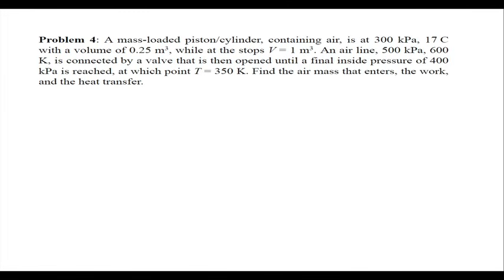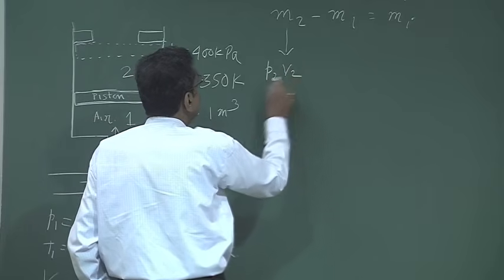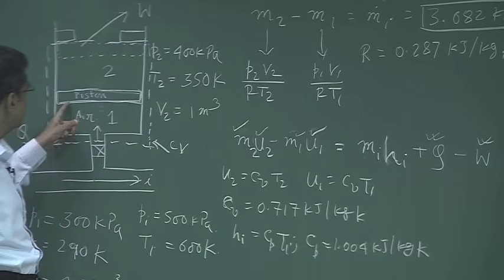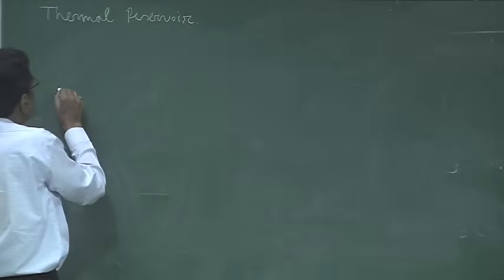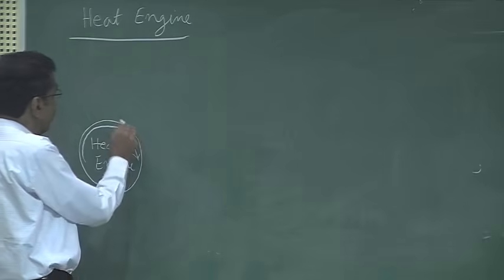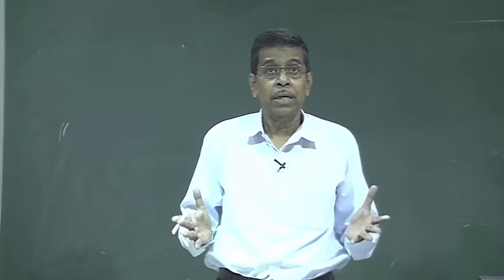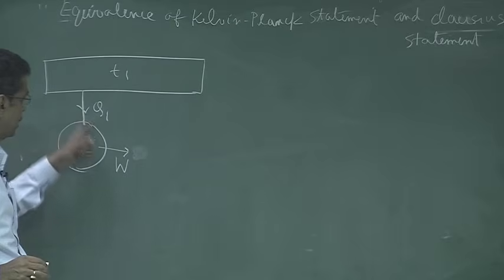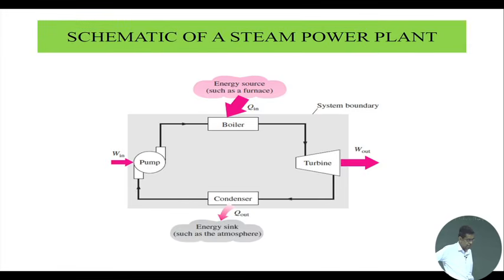Second law and its corollaries (Part I)